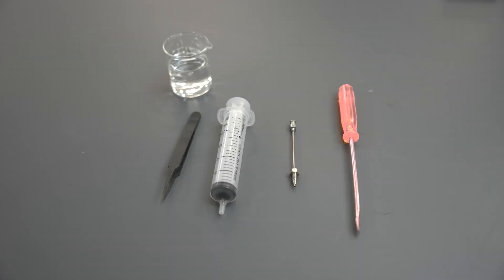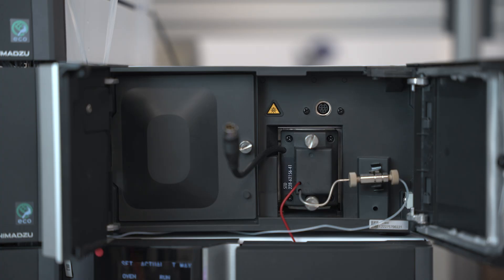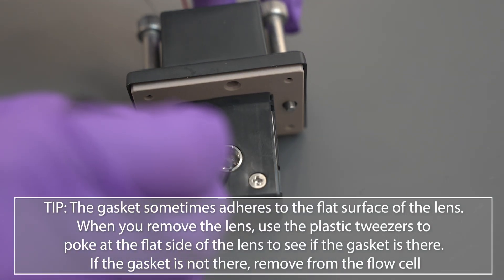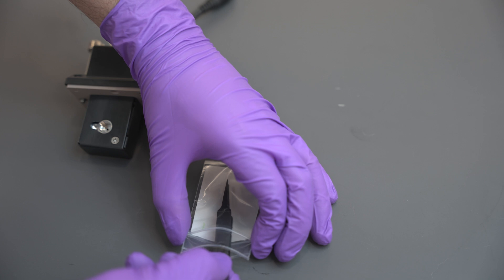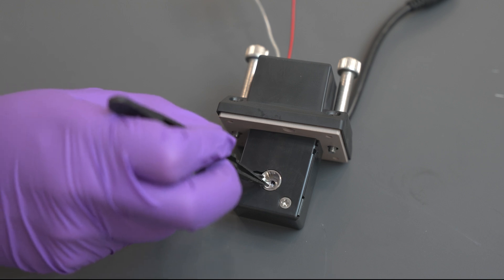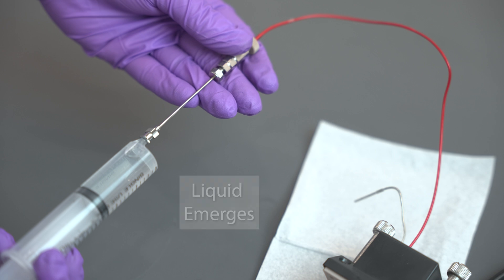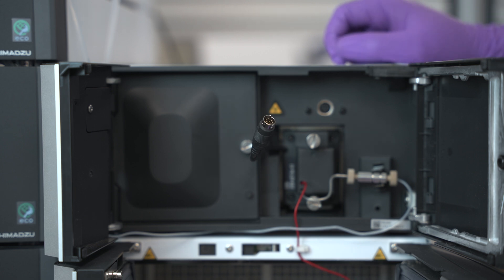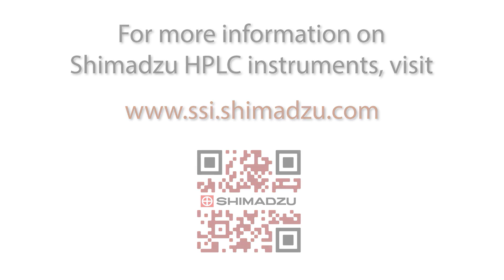How to Replace Flow Cell Lenses and Gaskets on your HPLC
In this video, an LC Product Specialist at Shimadzu Scientific Instruments demonstrates how to replace lenses and gaskets as part of the preventative maintenance routine for the SPD-M40 Photodiode Array Detector and SPD-40 UV/VIS Detector Flow Cells.

This video overviews the importance of maintenance, outlines the necessary tools, and provides step-by-step instructions cover the removal of the flow cell, extraction of the old lenses and gaskets, cleaning of the flow cell interior and reassembling/reattaching the flow cell.

Many Shimadzu consumables, such as flow cell lenses and gaskets can be found at the Shimadzu store:

0:00- Introduction
0:26- Tools needed
0:55- Removing the Flow Cell
1:39- Removing the Lens and Gasket
2:13- Clean the inside of the Flow Cell
2:25- Attach the new Lens and Gasket
3:31- Flush the Flow Cell
3:58- Attach the Flow Cell
4:39- Turn on the system
4:55- Outro